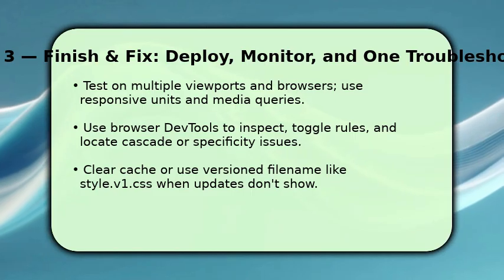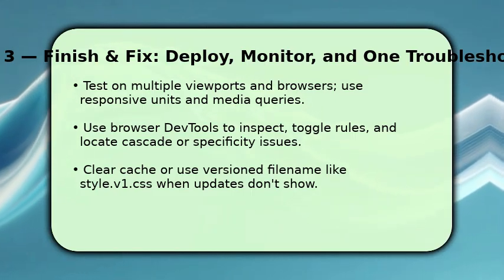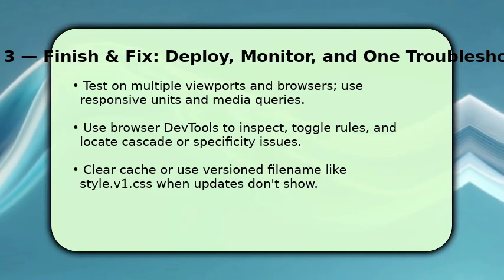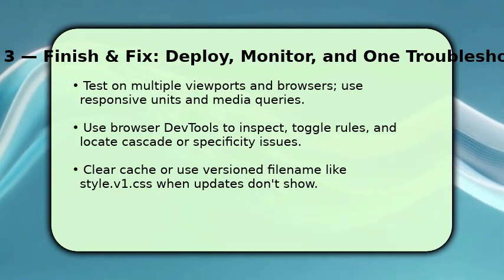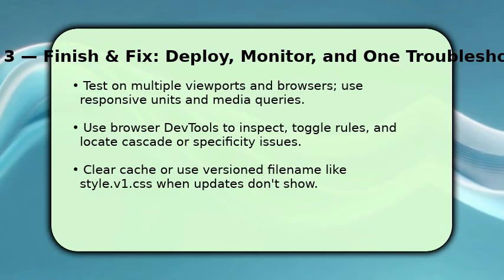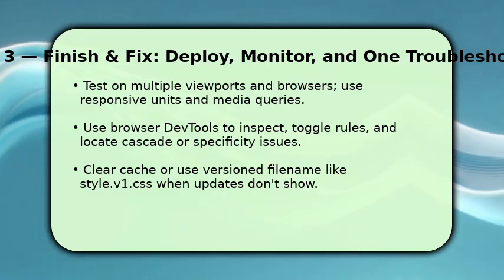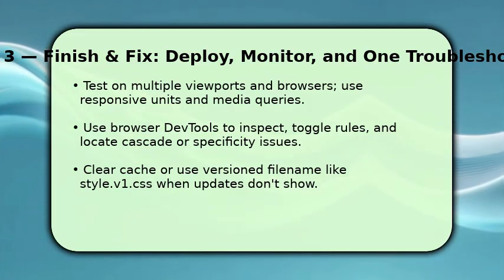How to Use Style.css in Html - Full Guide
How to Use Style.css in Html - Full Guide | 🔒 Surfshark VPN Deal — Stay private and secure. $1.99/mo + 3 Months Free ▸

Dive into the world of web design as we explore how to effectively use style.css within your HTML documents for stunning visual results. This comprehensive guide covers everything from linking stylesheets correctly, applying CSS rules efficiently, and troubleshooting common issues.

style.css, HTML, CSS linkage, web design tutorial, apply style sheet, troubleshoot css errors, visual results in web development, efficient use of stylesheets, linking CSS to HTML

.NET,